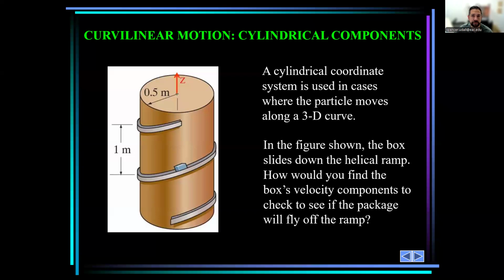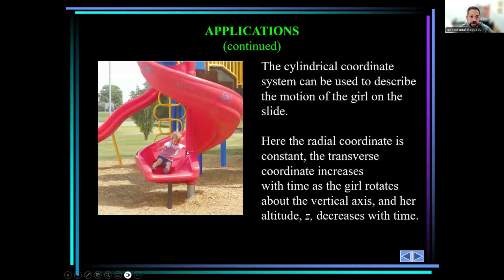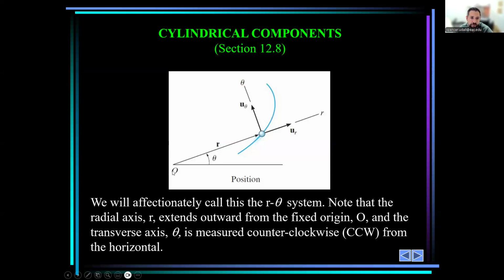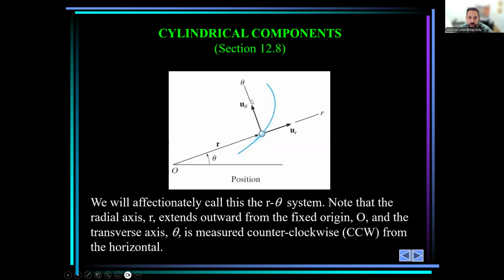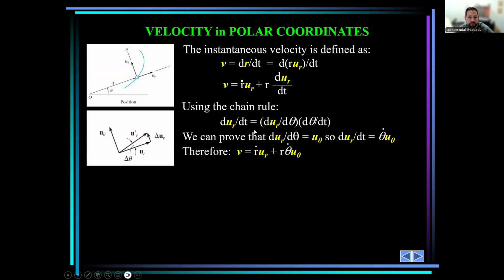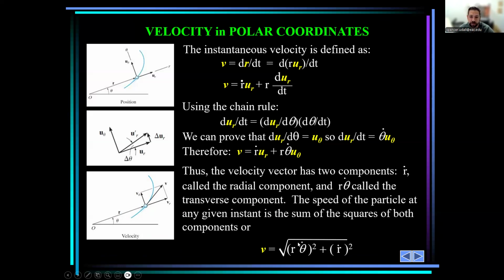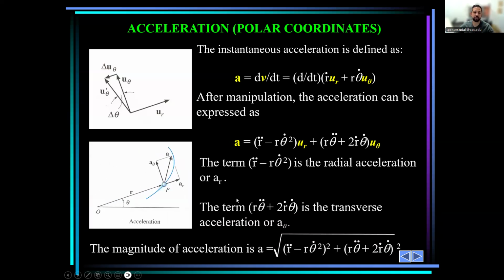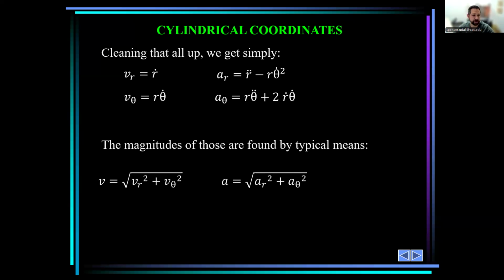EGR 215: 12.8-12.9 Introduction